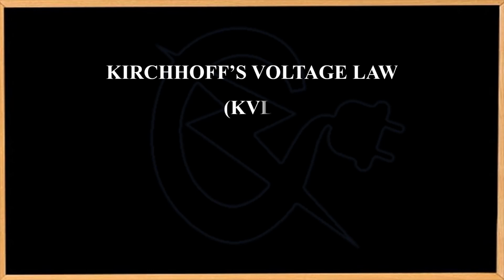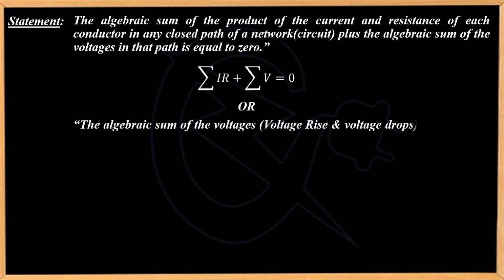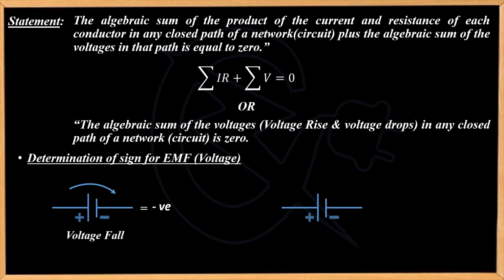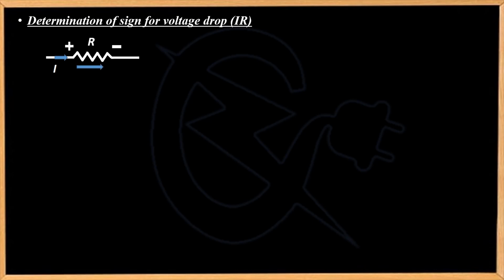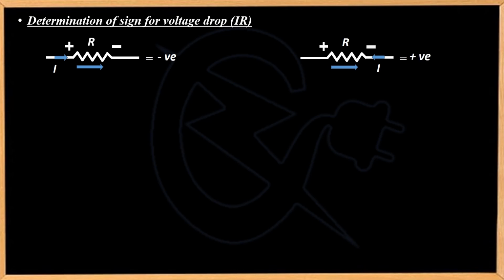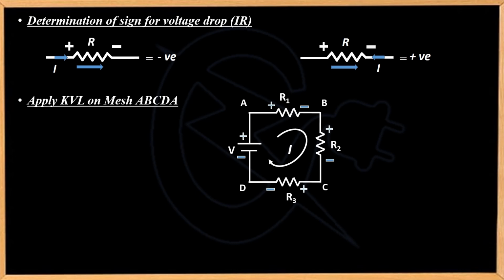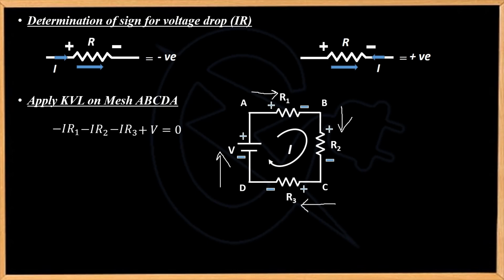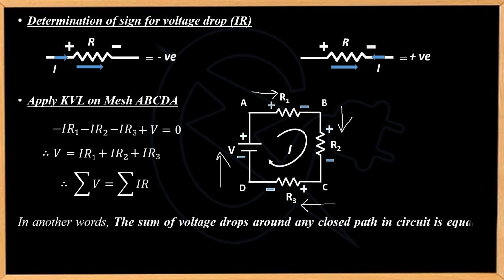Kirchhoff's Voltage Law (KVL)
In circuit analysis, Kirchhoff's Voltage Law (KVL) is used to determine the currents and voltages in a circuit by making sure the total of the voltages surrounding any closed loop is zero.  Determining unknown circuit voltage and current values is aided by it.  KVL is also important for comprehending how energy moves through an electric circuit.